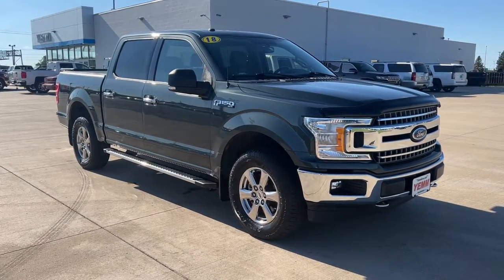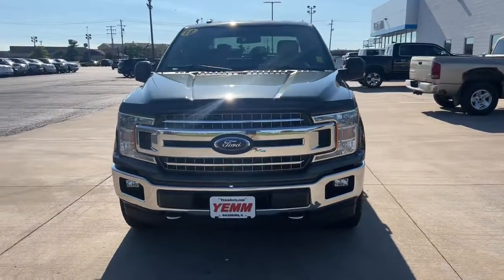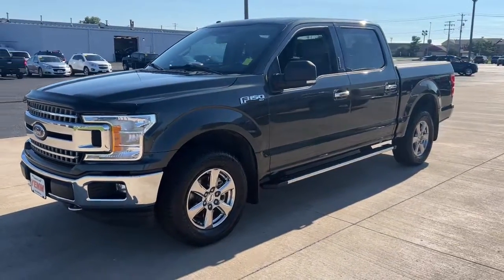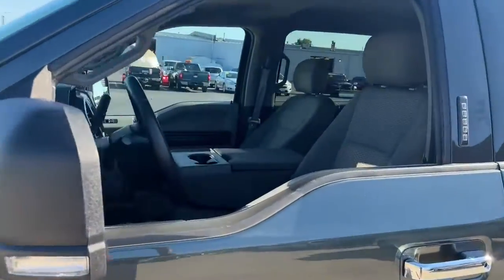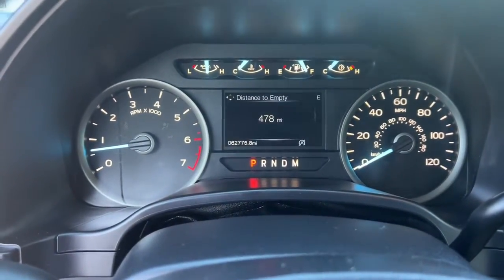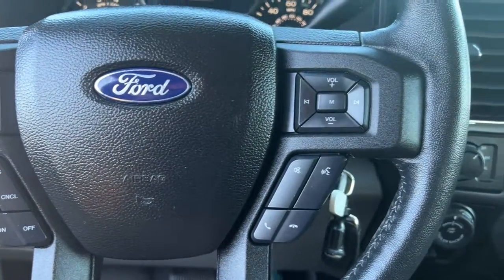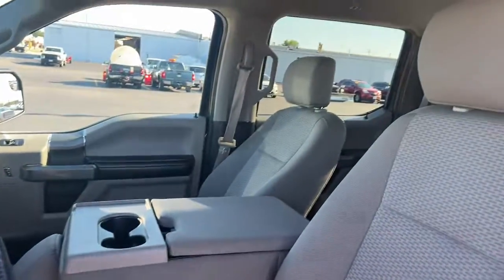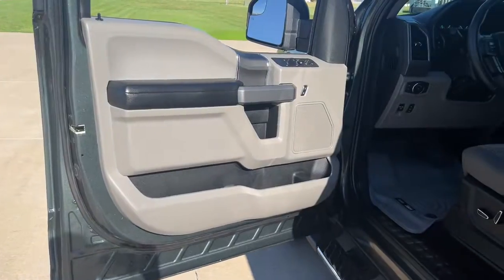2018 Ford F-150 Quad Cities, Peoria, Burlington, Iowa, Moline, Galesburg, IL 22079XA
Guard Used 2018 Ford F-150 available in Galesburg, Illinois at Yemm Chevrolet Buick. Servicing the Quad Cities, Peoria, Burlington, IA, Moline, Galesburg
 area.

#{MAKE}
#{MODEL}
2018 Ford F-150 XLT - Stock#: 22079XA - VIN#: 1FTEW1EG4JKC19937

2195 N. Henderson St

4WD.brbrCARFAX One-Owner.brbrYemm gives you MORE value than other dealerships with the Yemm Advantage Program! -New Vehicles receive 1 Year / 15,000 mile Dent & Ding Coverage, Tire & Wheel Coverage and Key Protection Coverage for FREE! -Pre-owned Vehicles under 97,000 miles receive a 2 Year / 100,000 mile Powertrain Warranty for FREE! Pre-owned Vehicles with 97,000 to 150,000 miles receive a 3 month / 3,000 mile Powertrain Warranty for FREE! Some exclusions apply, Vehicles 10 Years and older do not qualify. Conveniently located on Highway 34. The Yemm family has been serving the automotive needs of Central Illinois & Eastern Iowa for almost 60 years. We've worked hard to cultivate a welcoming family-owned atmosphere, and we feel proud to offer assistance to Galesburg and surrounding communities. When working with our knowledgeable and outgoing team, you discover a friendly and positive experience!brbrAwards:br  * 2018 KBB.com 10 Most Awarded Brands   * 2018 KBB.com Brand Image Awards